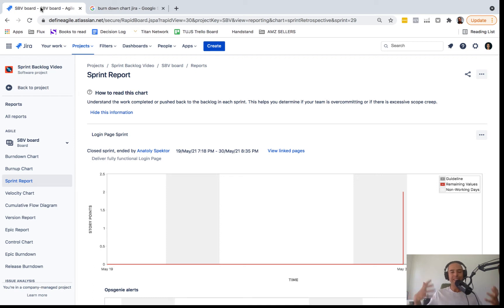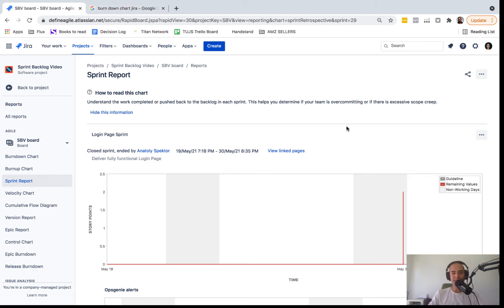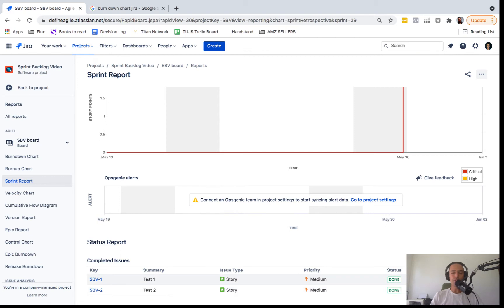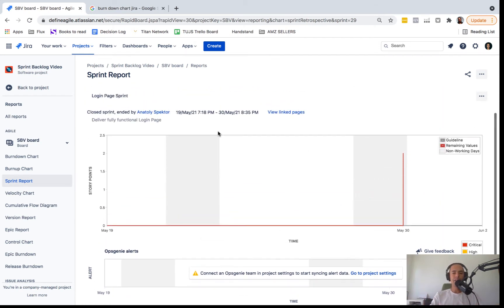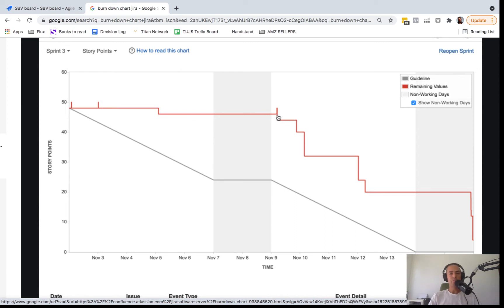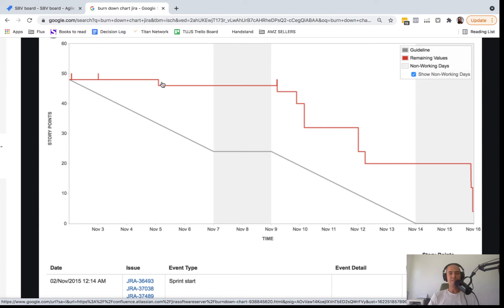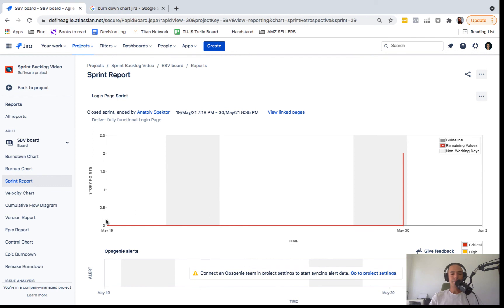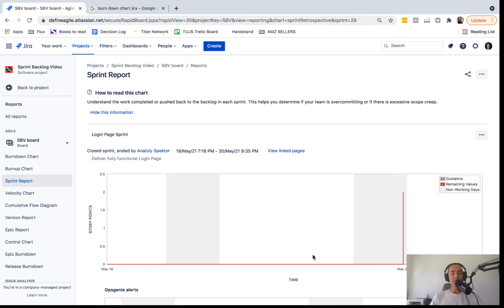How To Read Sprint Report - Jira Tutorial 2021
How To Read Sprint Report

Hey guys, In this tutorial, we will learn how to read sprint report in JIRA.

00:00 What this is all about
00:10 Learn more in my JIRA Course
00:15 Schedule a meeting with Anatoly 1 on 1
00:30 Explaining Sprint Report
00:56 Showing and Defining "Burndown Chart"
01:05 Estimating Stories
02:16 Example of a Burndown Chart
02:30 Analyzing the chart
03:06 Explaining the gray portion of the chart
04:32 Showing "Opsegenie Alerts"
04:44 Showing "Completed Issues"